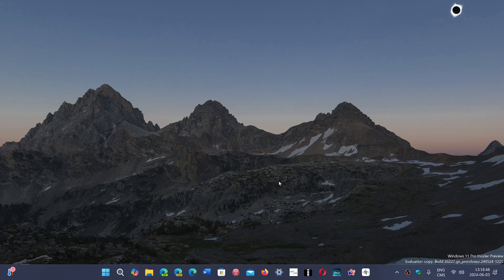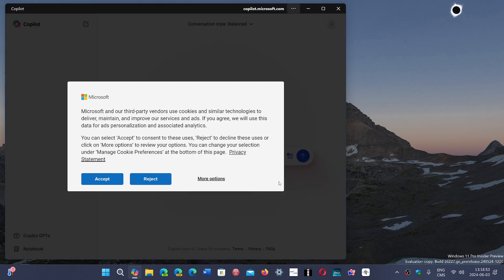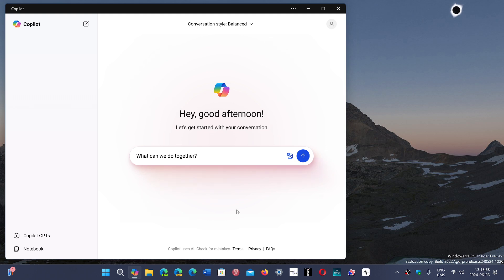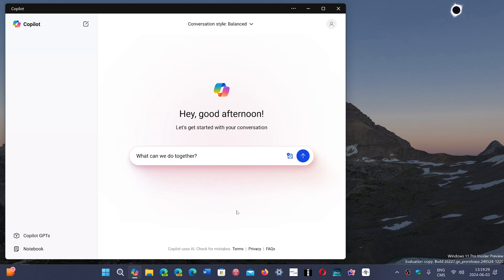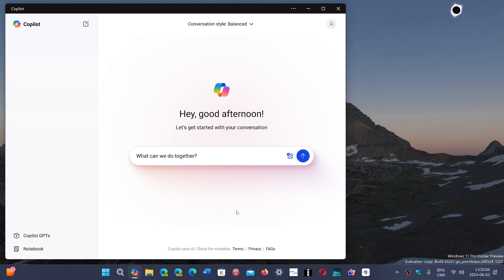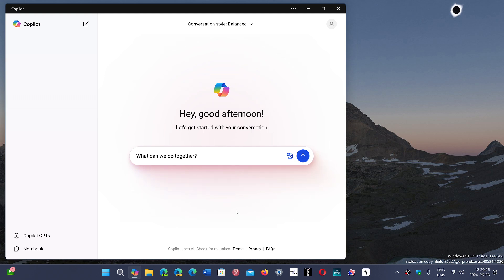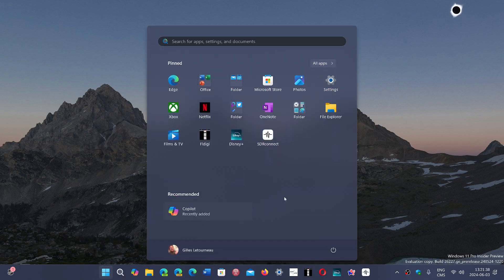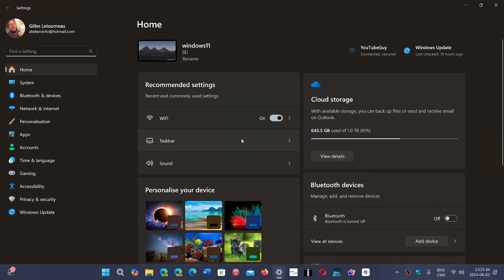Windows 11 24H2 Recall feature should be opt in not activated at startup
Many are requesting that you have to opt in to the new Recall feature